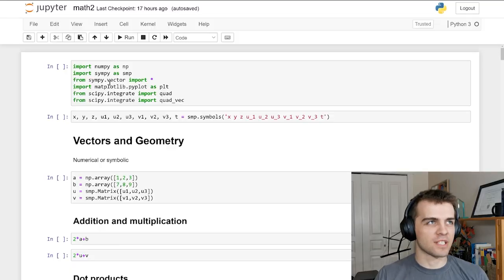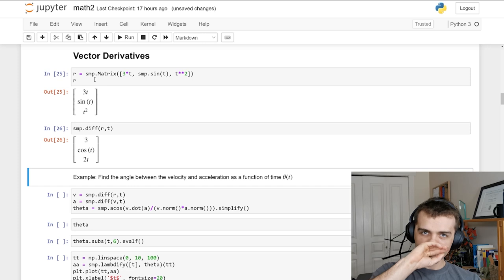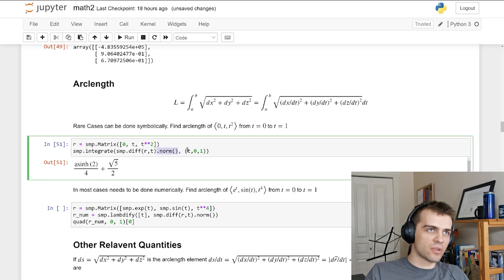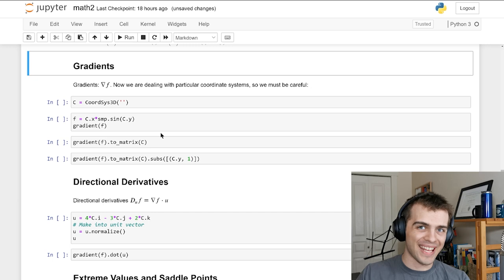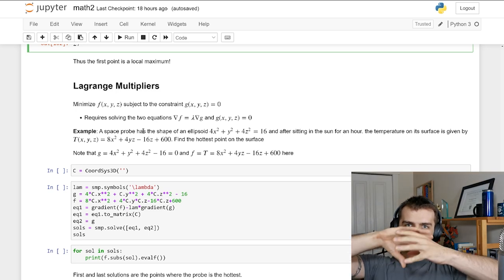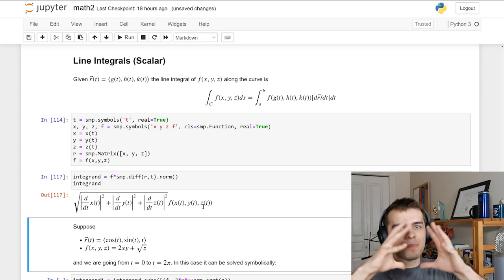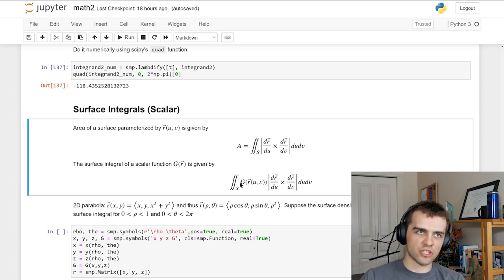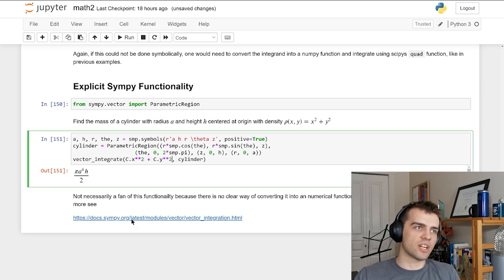2nd Year Calculus, But in PYTHON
In this video I go through all the formulas in 2nd year calculus and how to evaluate them symbolically in python with no pencil or paper required